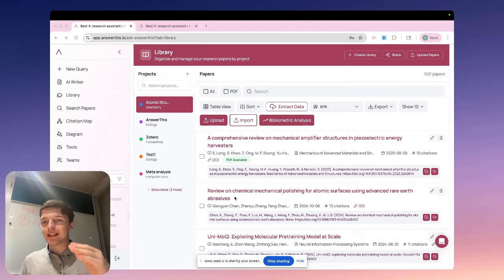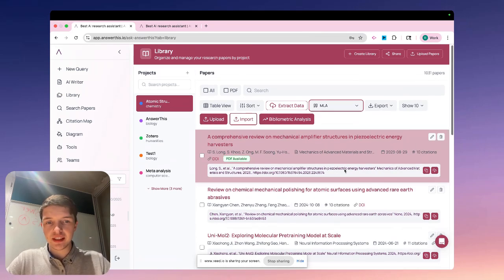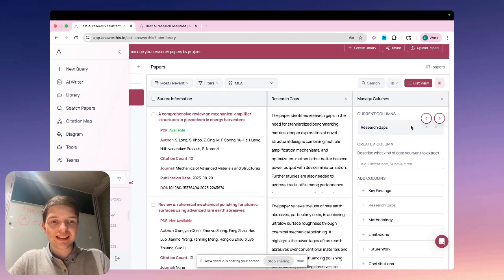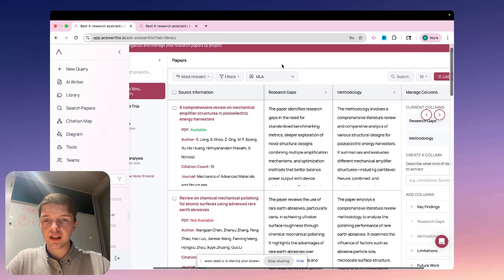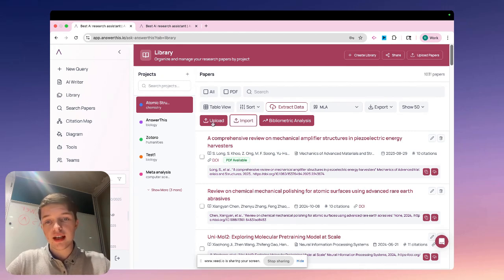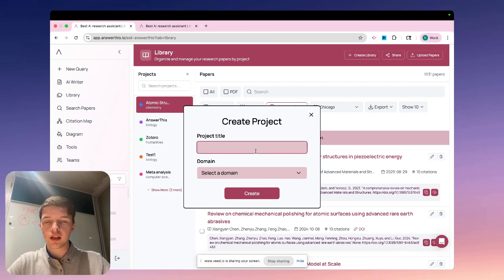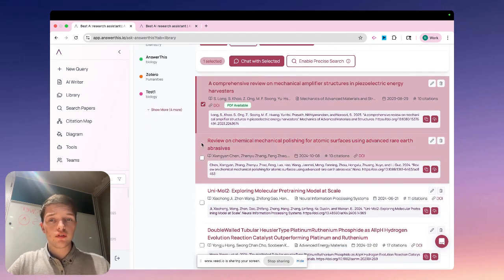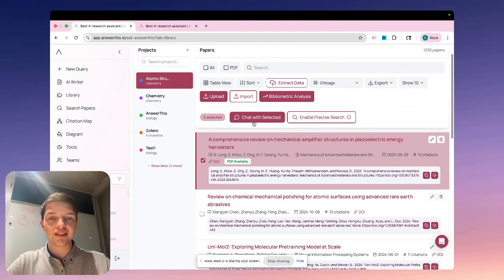Create Your Own Library With AI In 4 Minutes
Hello researchers, in this video I take you inside the AnswerThis Library—your central hub for managing, organising, and extracting more value from your academic research papers. The Library interface gives you complete control over your sources, from instantly switching between citation styles such as MLA or Chicago, to refining and copying citations with a single click.

I demonstrate how to transform your paper list into a structured table view, making it easy to extract specific details like research gaps, methodologies, and limitations—or even generate entirely custom columns using your own prompts. You’ll see how to export your library to CSV or BibTeX for use in tools like Zotero or Mendeley, upload individual PDFs, or import an entire reference library in one step.

The Library also makes it simple to create new research projects dedicated to specific topics or domains, allowing you to build focused collections of papers. I walk through the bibliometric analysis feature, which instantly identifies the most common keywords, top contributing authors, and leading papers in your collection. And for an even deeper level of interaction, you can select multiple papers and engage directly with their content using the Chat with PDF function—turning static documents into interactive research assistants.

Whether you’re managing hundreds of sources, conducting citation analysis, or building a targeted research library from scratch, AnswerThis provides the tools to streamline your academic workflow and elevate the quality of your research.

Discover more about AnswerThis and start enhancing your research process today